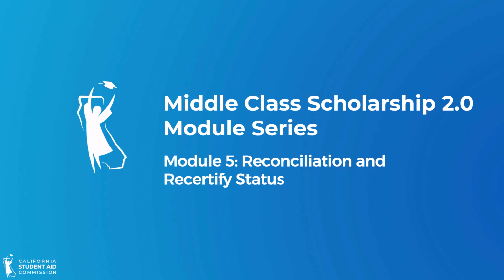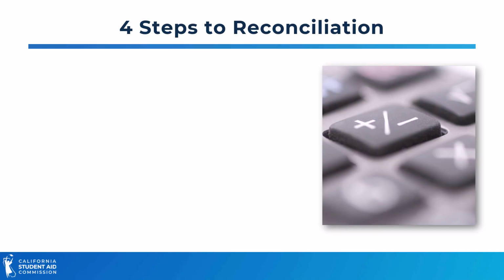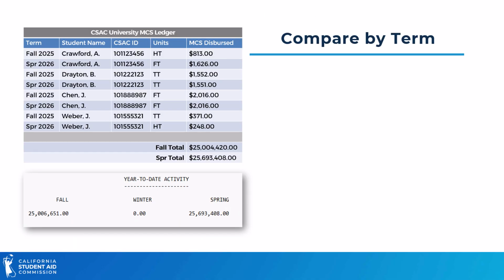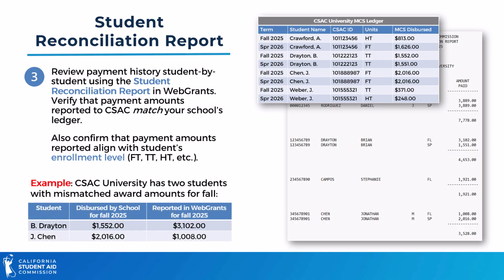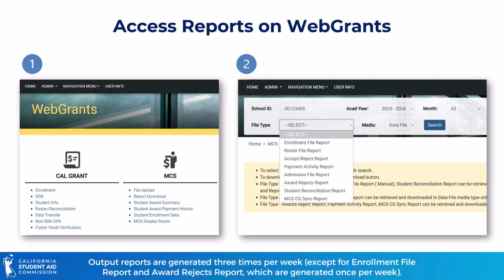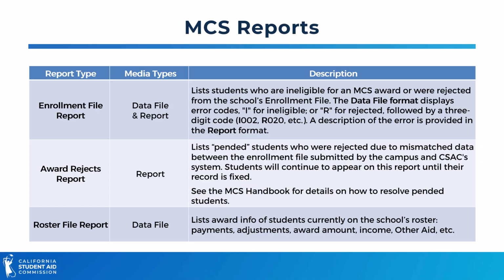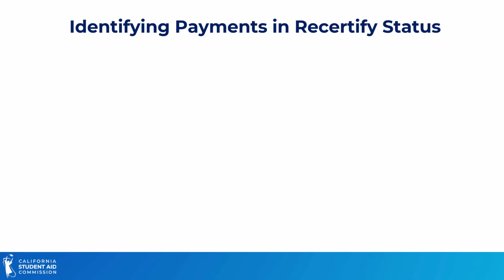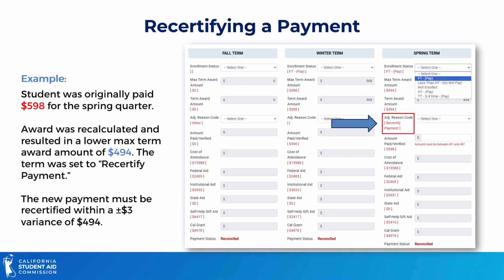MCS Module 5 - Reconciliation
Middle Class Scholarship 2.0 Training Module Series